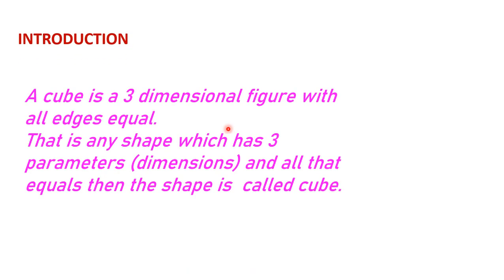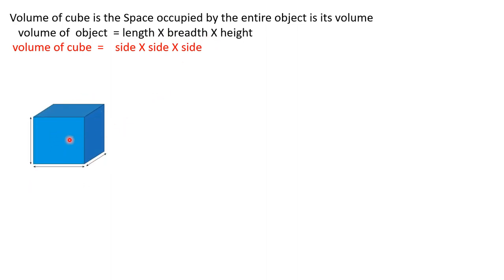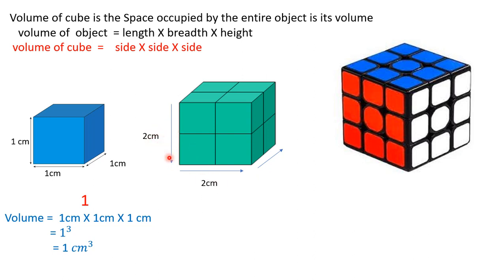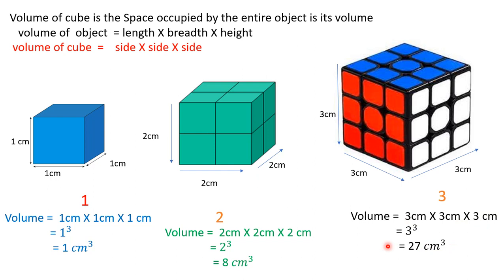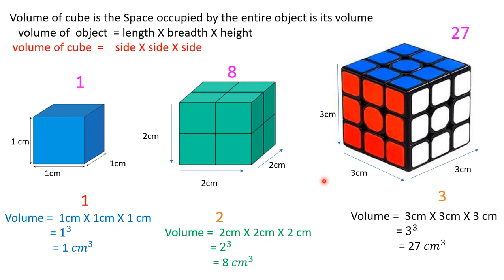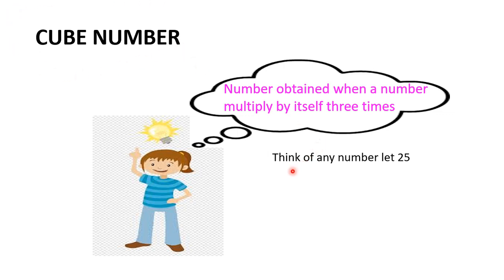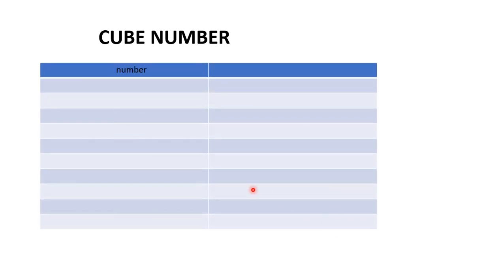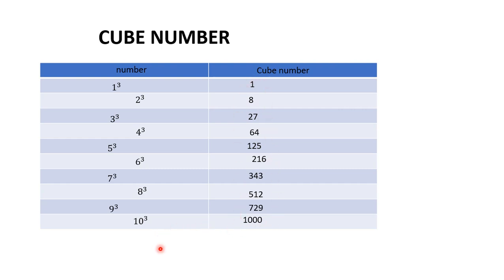viii Cube and Cuberoot part 1 introduction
NCERT/MATHEMATICS VIII/ Chapter 7 Cube and Cube roots part 1 Introduction